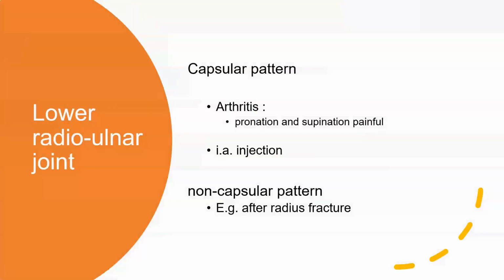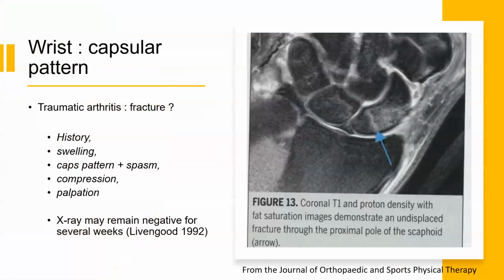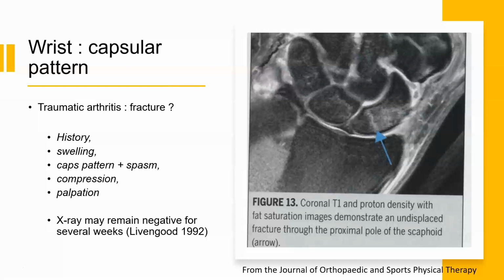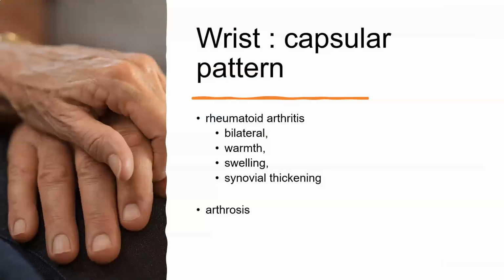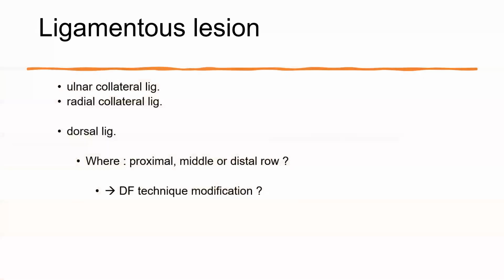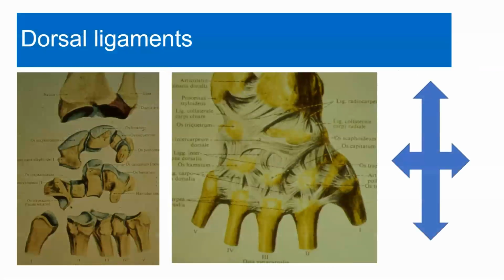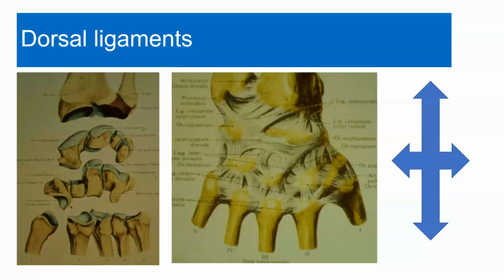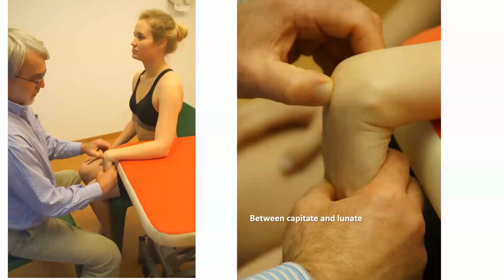Wrist and hand (part 3/5)